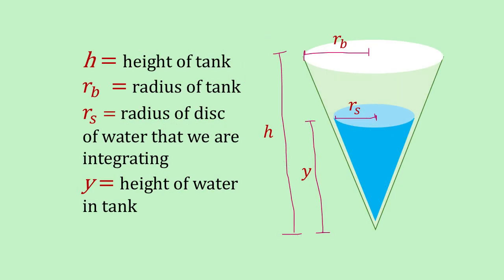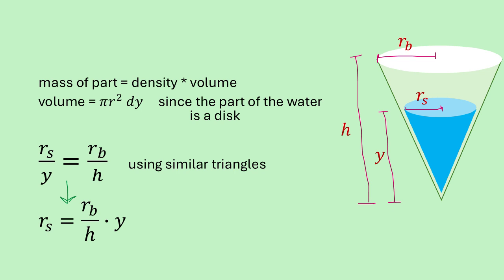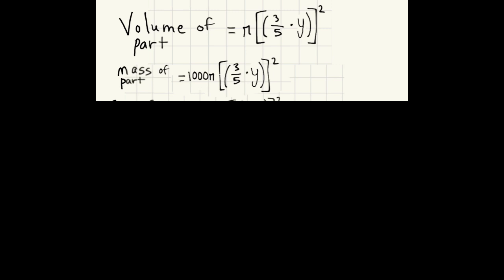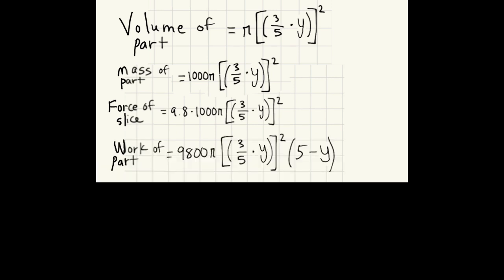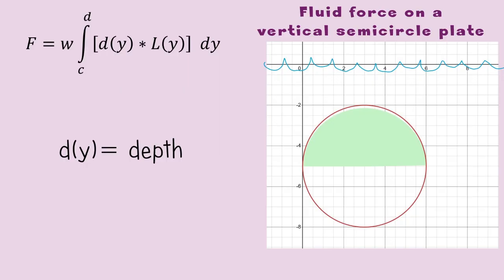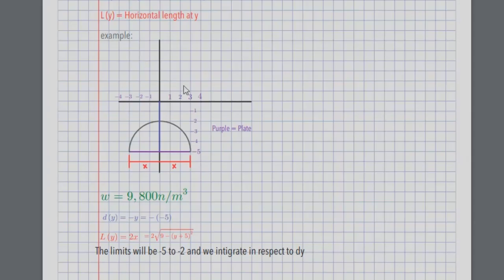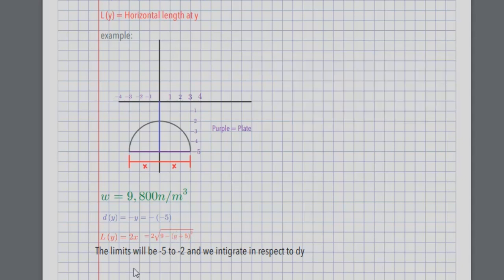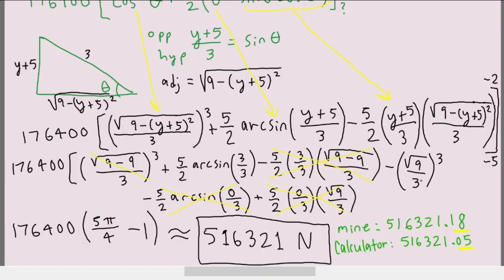Lessons on Work and Force by the Vortex of Doom